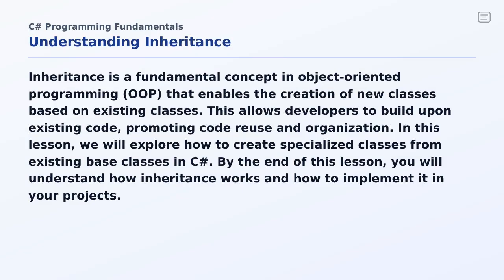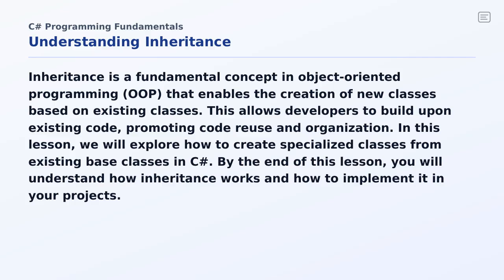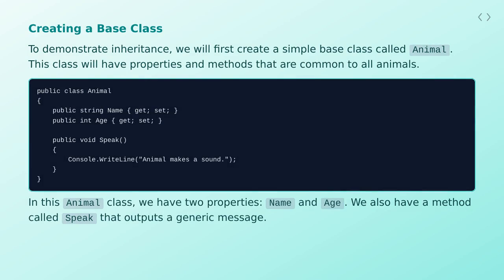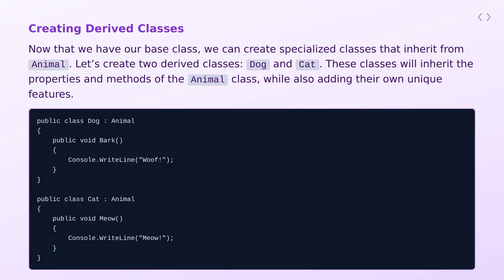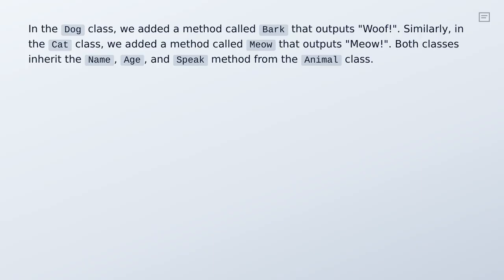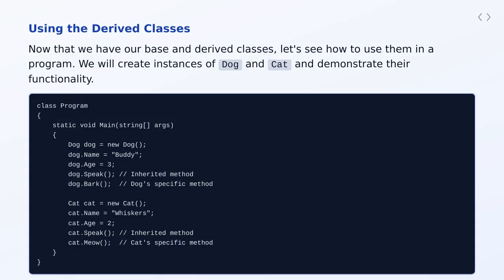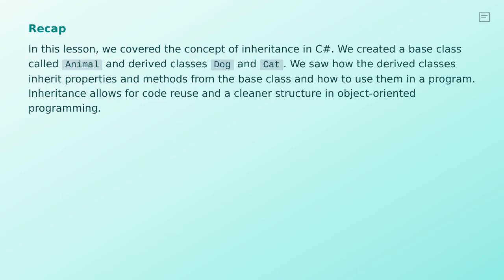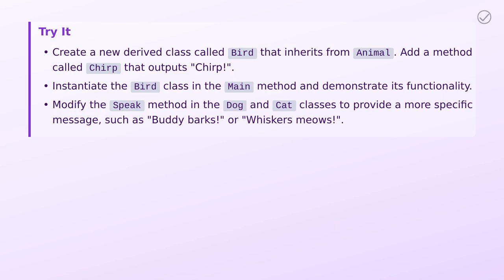6.1 Understanding Inheritance